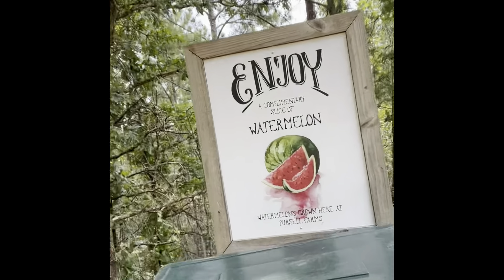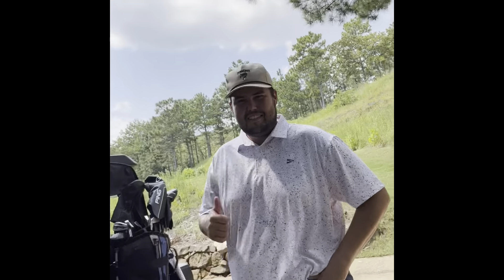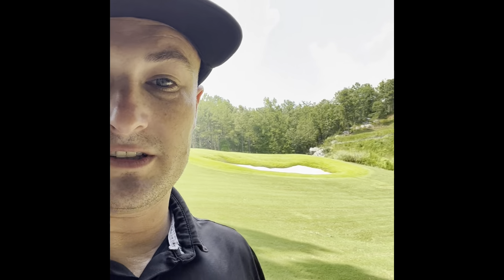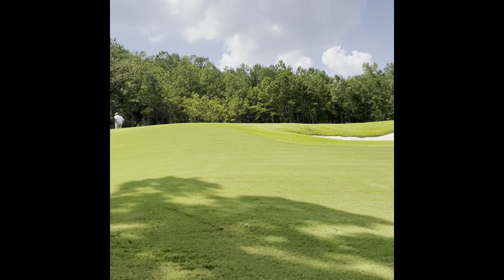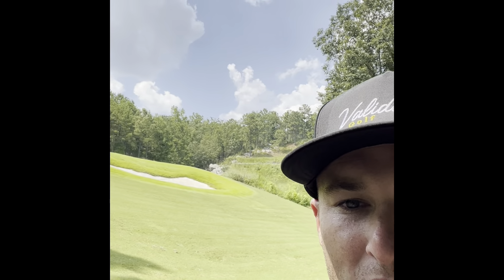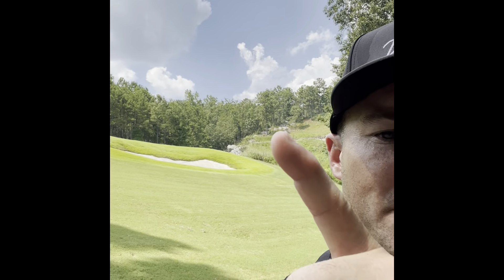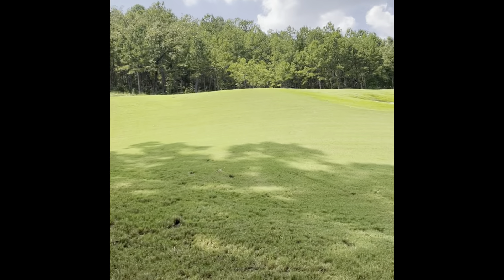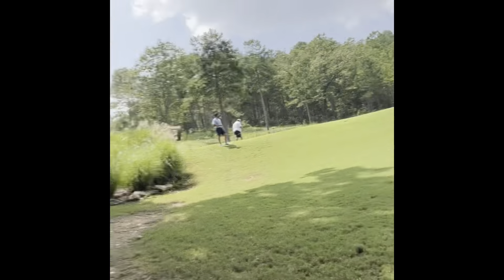Farm links golf course at Pursell Farms in Sylacauga, Alabama! 2023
Got to visit and play one of the most popular courses in 2023 at Pursell farms in gods country Alabama.